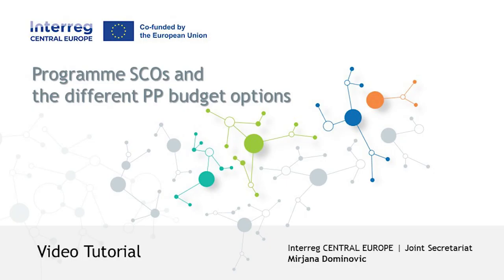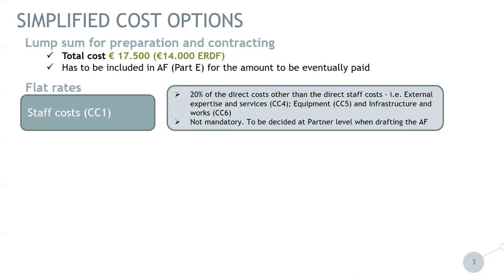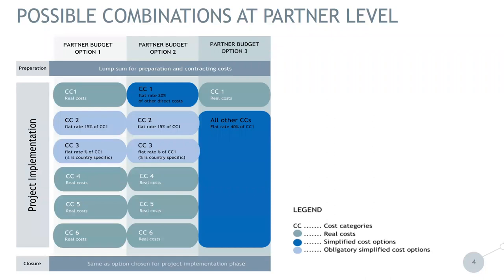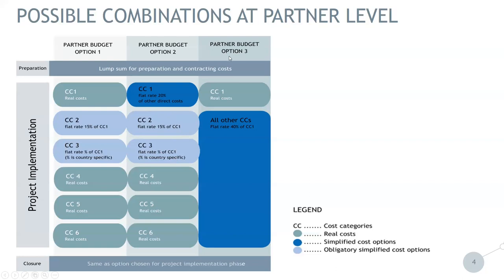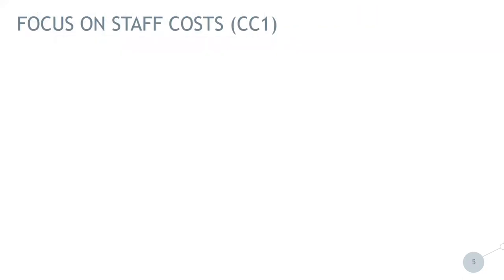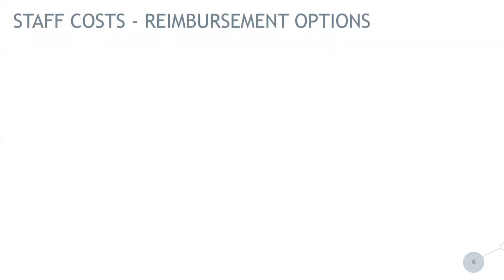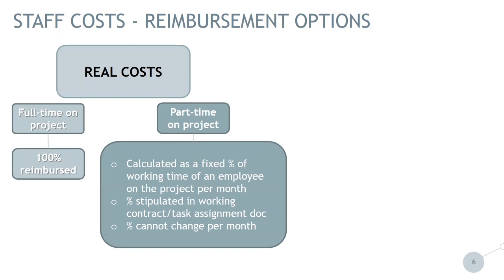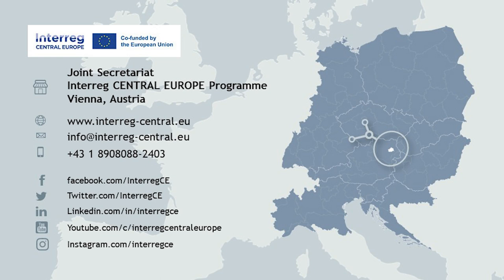Tutorial (Project Development): Simplified Cost Options and Partner Budget Options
Our project development tutorials are designed to help applicants in developing successful Interreg CENTRAL EUROPE project proposals.

This tutorial introduces the simplified cost options that applicants can choose from, when designing the budget of their project proposal.

Please note that the Interreg CENTRAL EUROPE third call for proposals (Call for peripheral and lagging areas) comes with specific features and requirements tailored to a small-scale project framework that is not covered by this general tutorial. Therefore, for CALL SPECIFIC requirements and further guidance, you are kindly requested to carefully read the call-related documents as included in the application package of the third call. All documents and information about our call for proposals are available